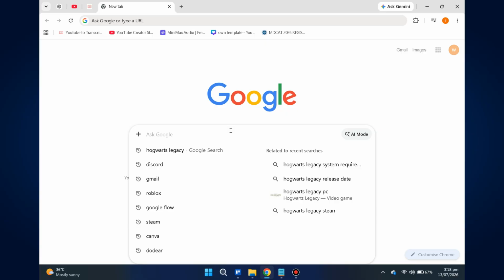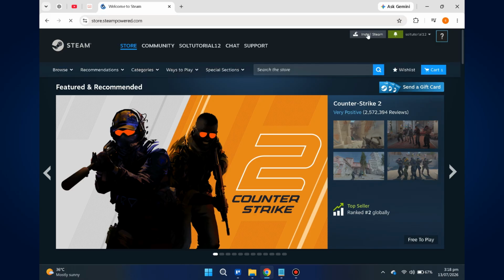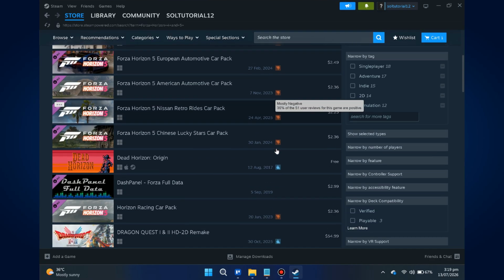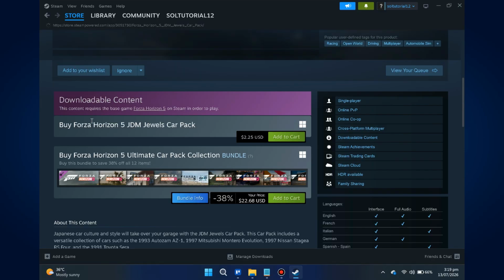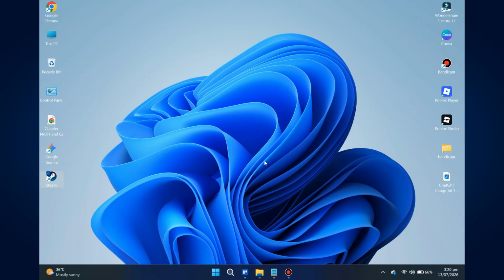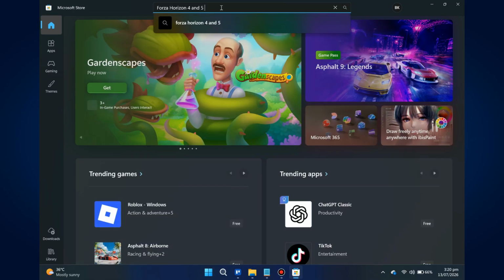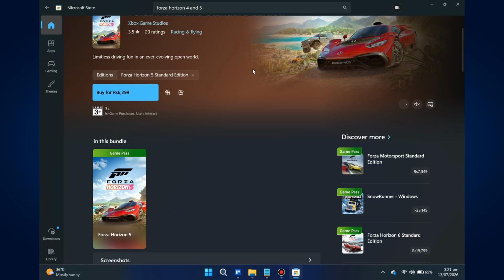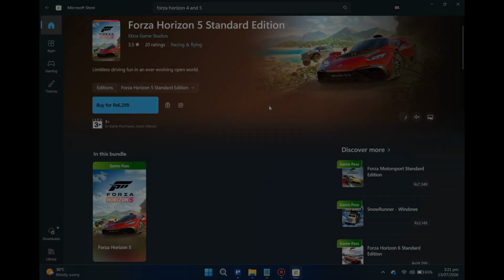How to Download and Play Forza Horizon 4 and 5 on Pc For Free 2026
Learn how to download and play Forza Horizon 4 and Forza Horizon 5 on PC in this step-by-step guide.

In this video, I'll show you how to install and play Forza Horizon 5 on your Windows PC, and how to download Forza Horizon 4 if you already own a copy, using the latest methods available in 2026.